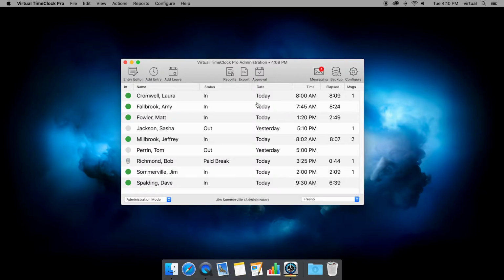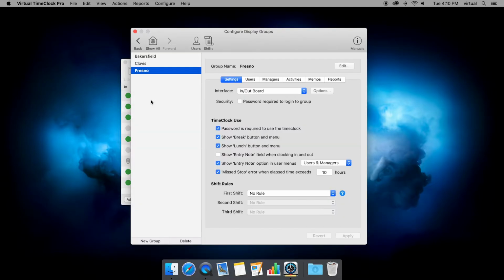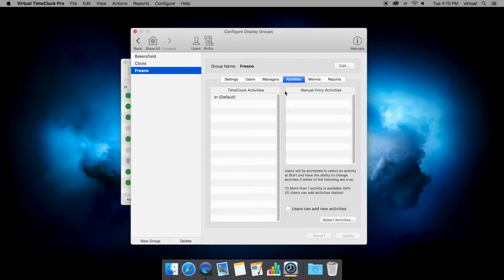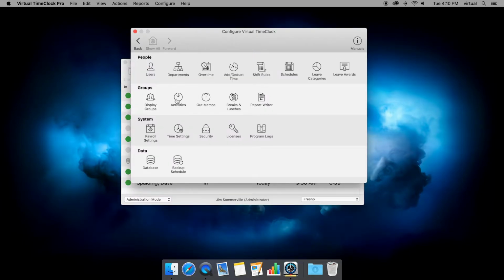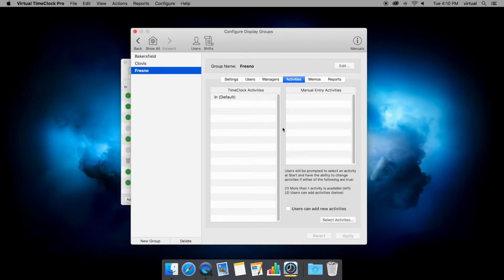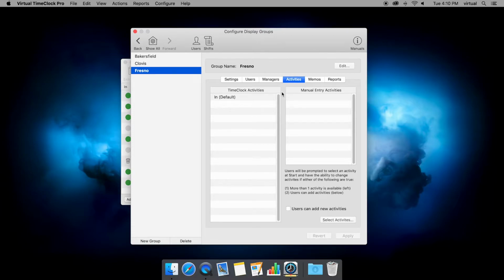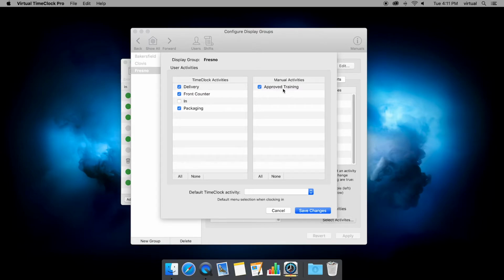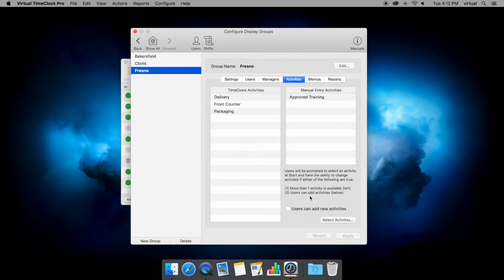Virtual TimeClock Training - Assigning Activities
In this Virtual TimeClock training video, we cover how to assign activities to a group of employees. Activity tracking allows you to track job codes, locations, departments and more.